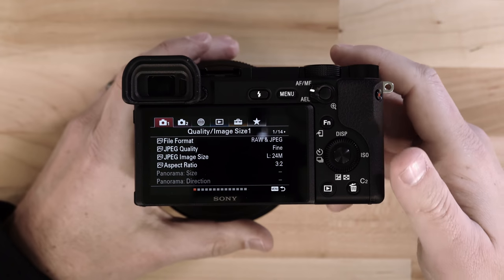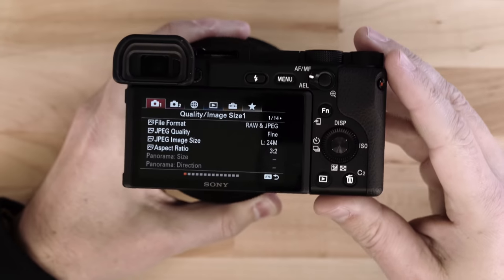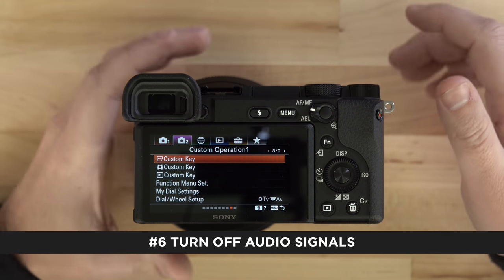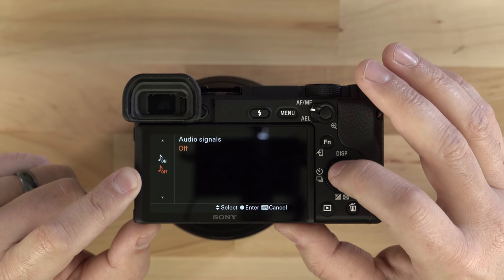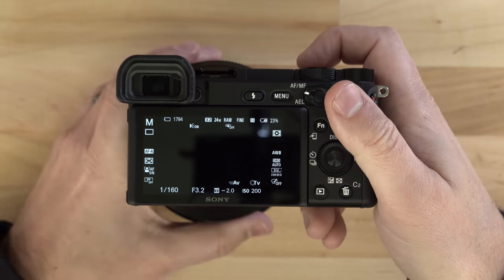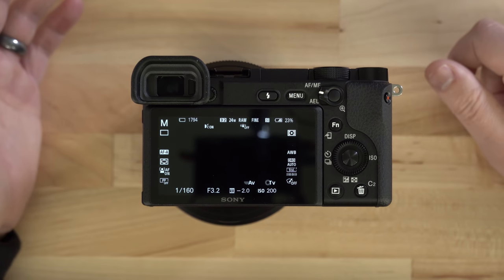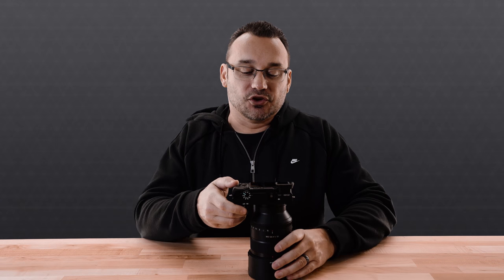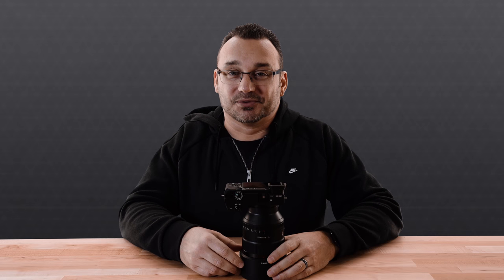Top 7 Camera Settings to Change on the Sony a6400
Want to get the most out of your new Sony a6400? Here are some camera settings I change to get the most out of this awesome little camera.

Product links direct to Amazon.Com or BHPhotovideo.com

Follow Jerad!